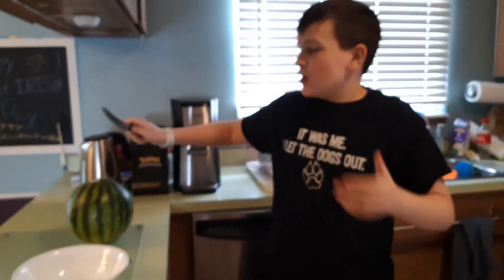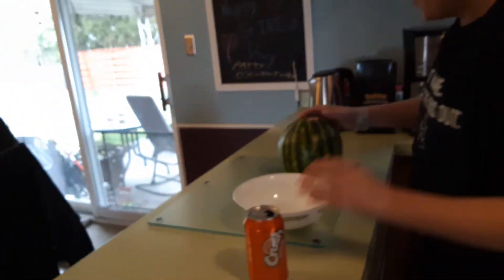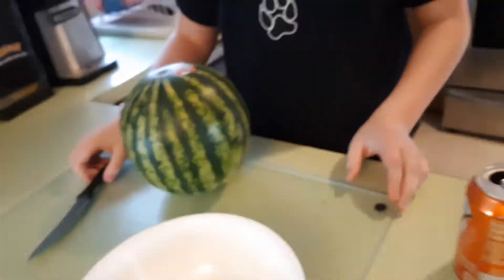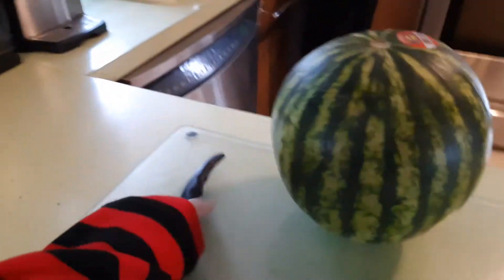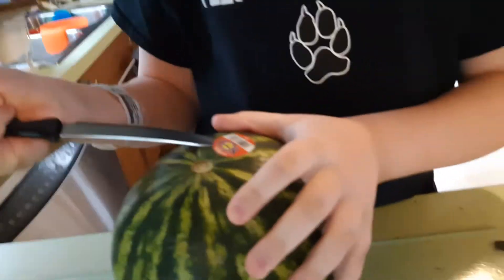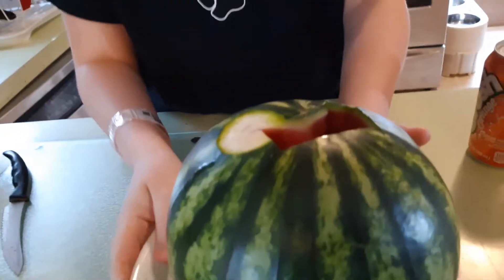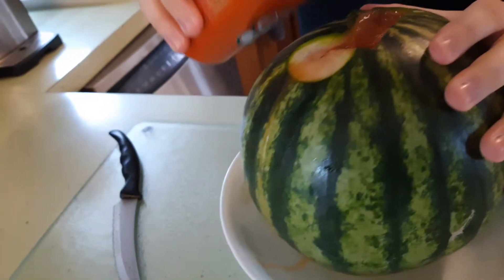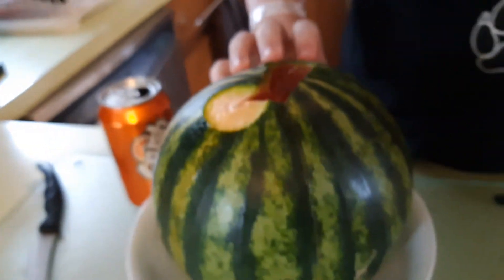my brothers immitation of this dumb youtuber morgz